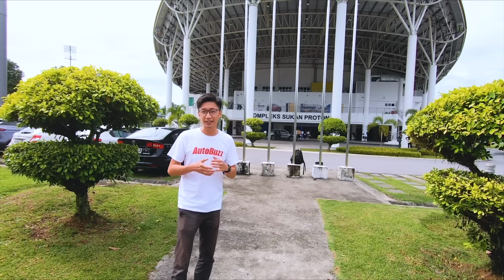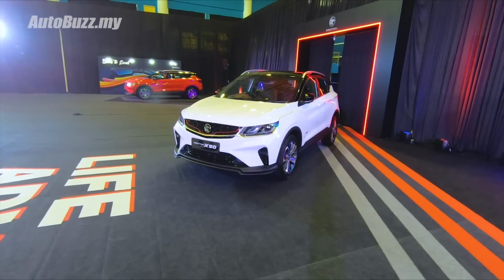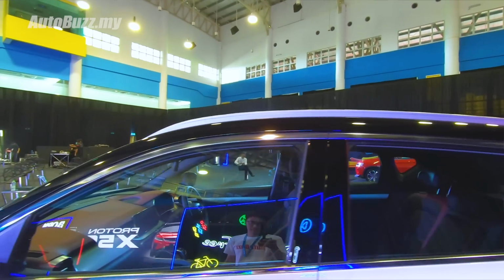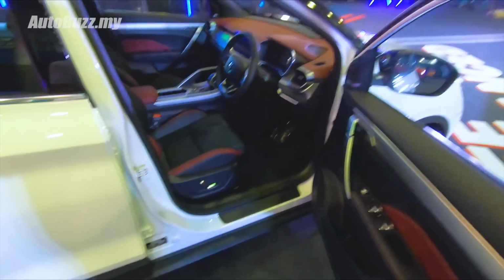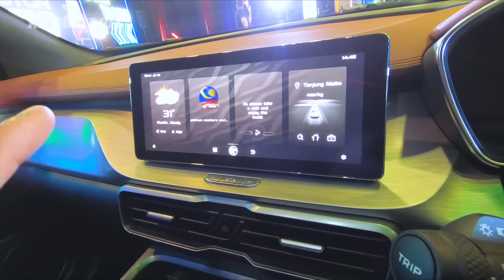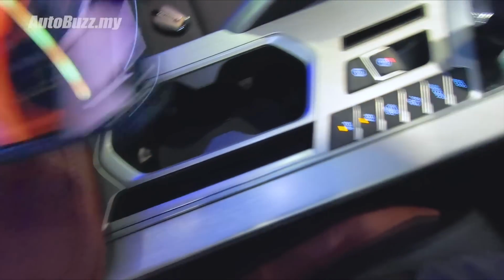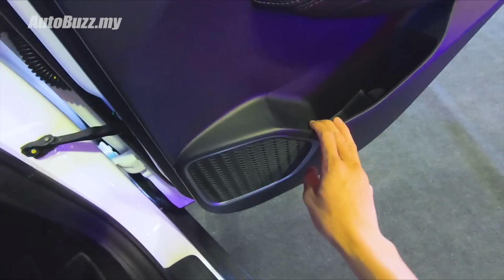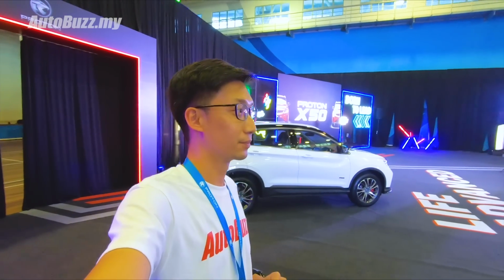The Proton X50 looks and feels like a car twice as expensive! - AutoBuzz.my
After such a long wait, the new Proton X50 certainly did not disappoint. From the outside to the cabin, it’s just overflowing with quality materials and finishing!